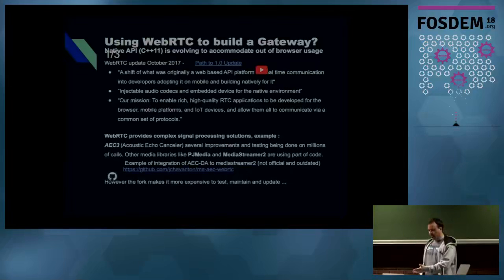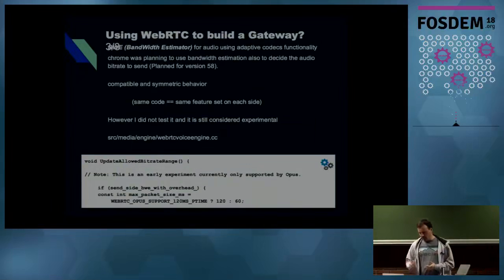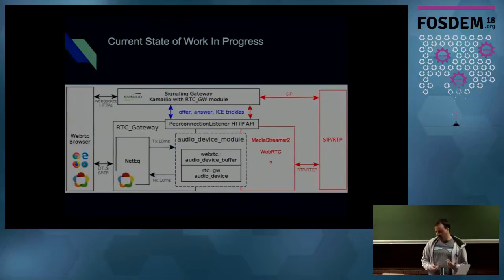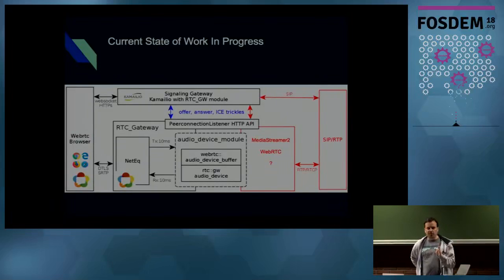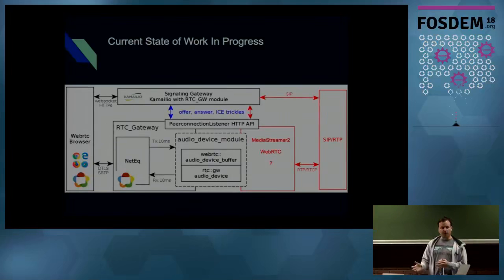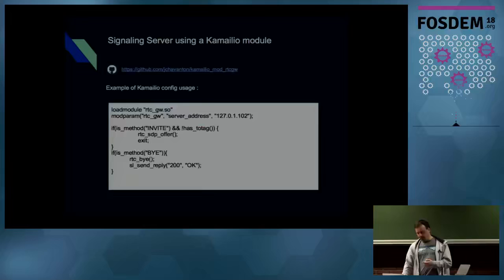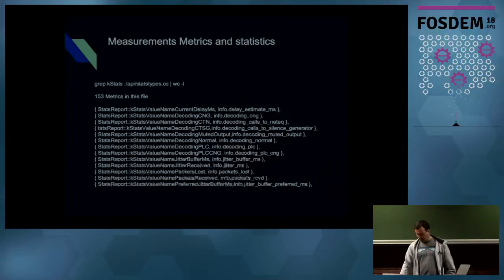Building a WebRTC gateway Hacking with WebRTC native API